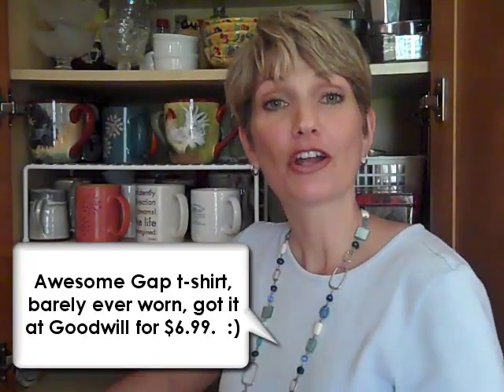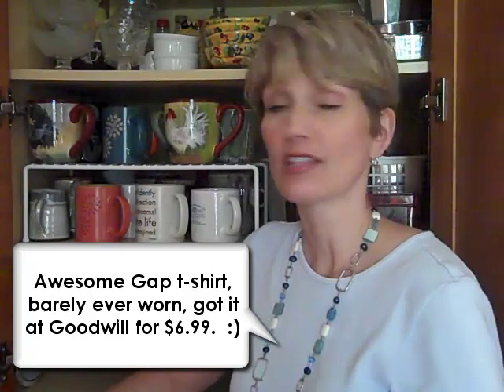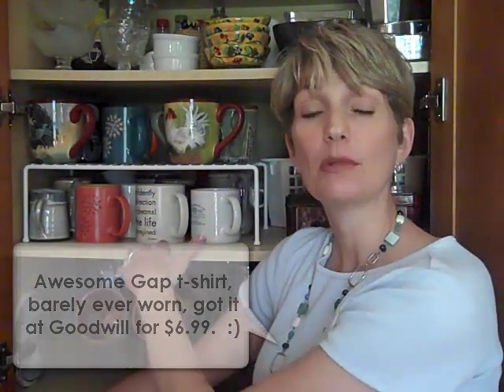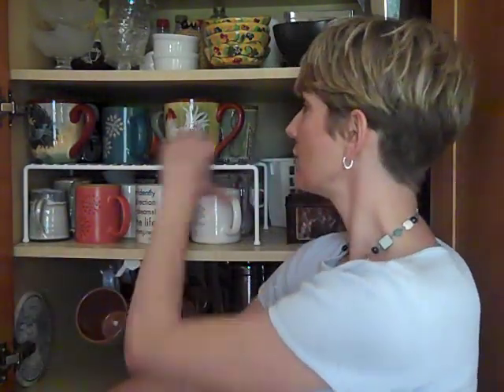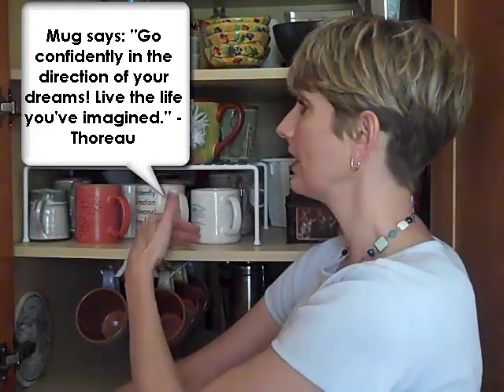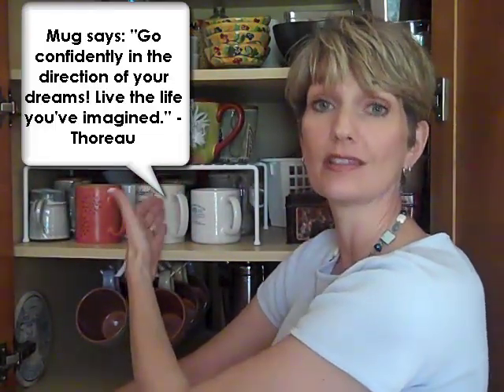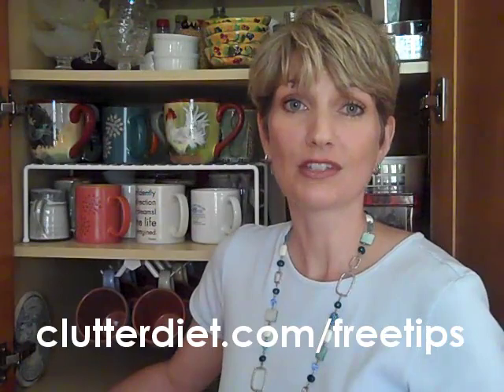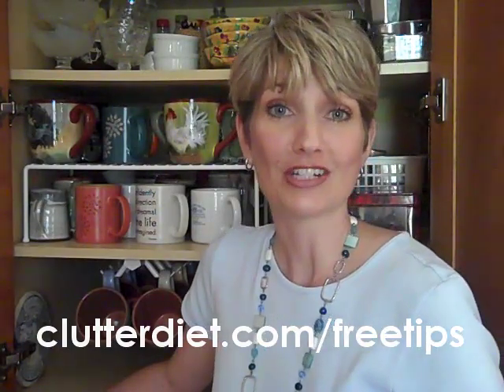Find Hidden Storage with Helper Shelves | Clutter Video Tip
Get organized with home organizing tips from professional organizers at The Clutter Diet. Declutter and move toward being clutter free when you squeeze more storage space from your kitchen, closet, garage, cabinetry, cupboard, or pantry. In this video Lorie Marrero demonstrates how you can find hidden storage in your cupboards, cabinets and closets by using helper shelves. These shelves are available in different sizes and materials for decluttering your closet or your pantry. Organizing experts use these storage products to find extra storage space in clients' homes not just in their kichen. These Clutter Video Tips are posted frequently here on our clutterdiet organizing channel. You can search Twitter for ClutterVideoTip also to find comments on our organizing tips. Lorie Marrero is the creator of ClutterDiet.com and the author of The Clutter Diet: The Skinny on Organizing Your Home and Taking Control of Your Life. Lorie also serves as the national spokesperson for Goodwill Industries International and ambassador of the Donate Movement.

Transcript:
Hey, it's Lorie Marrero [POP] and today's Clutter Video Tip is about helper shelves.  Here we have one being used in a cabinet to store coffee mugs.  And as you can see, all of this vertical space would have been wasted and now we can hold [POP] double the amount of coffee mugs in the same space.  This one is made out of coated metal, but you can find a lot of other kinds.  Here we have an example for you of some laminate ones that are used in an armoire to hold dishes and another one in a pantry.  You can find these at any house wares store and you can start using the vertical space that might be wasted in your house.

for more of these organizing strategies.

And, as always, may you always be happy and grateful for having more than enough.